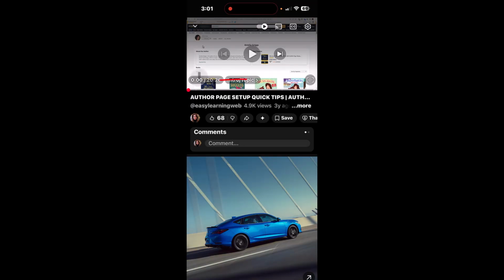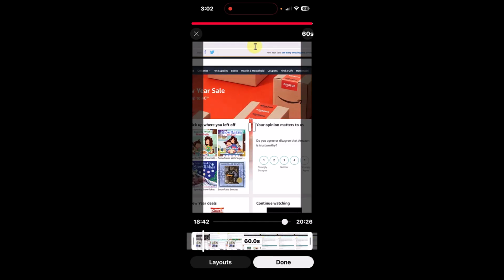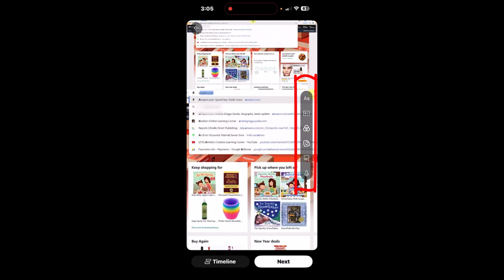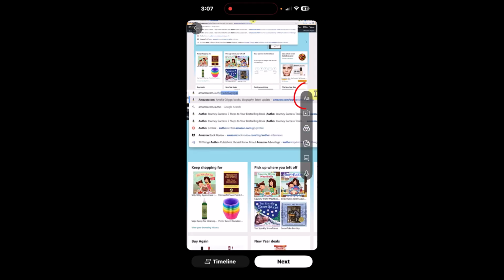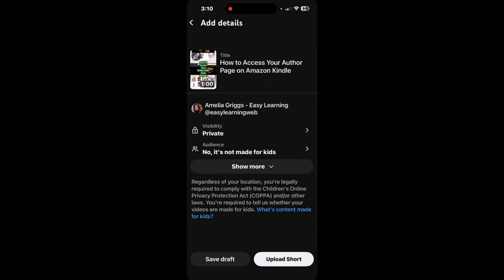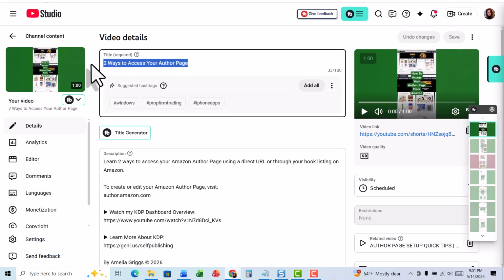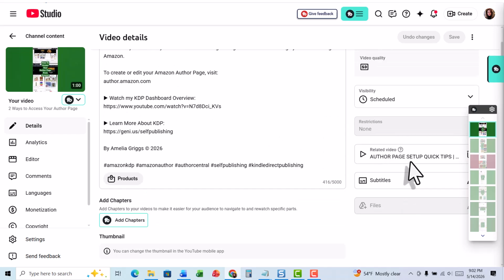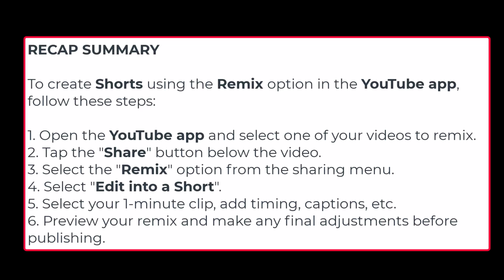USE REMIX TO CREATE SHORTS FROM YOUR LONG FORM VIDEOS!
Learn how to create YouTube Shorts using the Remix feature in the YouTube app. In this step-by-step tutorial, I'll show you how to turn your long-form videos into Shorts, add text, optimize your metadata, and link your Short back to the original video.

You'll learn how to:
• Access the Remix feature
• Edit a long-form video into a Short
• Add text and other enhancements
• Link your Short back to the original video
• Repurpose existing content to reach new viewers

One of the biggest benefits of Remix is that you can revisit your existing videos—especially your most popular ones—and create multiple Shorts in just a few minutes. It's a great way to save time, increase exposure, and help drive traffic back to your long-form content.

00:00 What You'll Learn in This Video
00:21 How to Use the YouTube App Remix Feature
01:08 How to Change Your Short from 15 to 60 Seconds
01:20 Positioning Your Short Where You Want It to Start
01:41 Shorts Layout Options
01:51 Using the Split 1 Layout Option
02:19 Adding Text and Captions
03:07 How to Set Caption Timing
03:32 Adding a Second Text Box
04:06 Adding Your Short Details and Title
04:11 Why You Should Set Visibility to Private
04:40 Uploading Your Short
04:46 Using YouTube Studio for Metadata
04:55 Accessing Your Short in YouTube Studio
05:15 Editing Your Short in YouTube Studio
05:22 Optimizing Your Title and Description
06:10 Adding Playlists, Tags, and More
06:20 Linking Your Long-Form Video as a Related Video
06:30 Setting Visibility to Public or Scheduled
06:49 Saving Your Changes
07:03 Benefits of Creating YouTube Shorts
07:21 Recap: How to Create Shorts Using Remix
07:29 Did You Find This Video Helpful?
07:40 Closing and Recommended Videos

Resources to check out:

▶ FREE Writing Ideas Book:

▶ FREE Author Journey Roadmap:

▶ FREE CapCut Tutorial for Beginners:

▶ FREE CapCut Trial:

▶ 7 Steps to Your Bestselling Book:

▶ Self-Publishing with KDP: Your Book on Amazon in 30 Days Step-by-Step Course (WITH COUPON):

▶ Canva Crash Course:

If you want to learn all about Canva, check out my Canva Made Simple: Design With Ease and Build Your Business course and get instant access to step-by-step training videos on how to quickly and easily create graphics, animations, and videos for your business. Sections include Getting Started, Working with Graphics, Working with Text, Images, and Media, and Finding and Organizing Designs. Plus downloadable PDF handouts, bonus videos, and other materials.

Leave me a comment or question about a tech topic you'd like to see covered in a training video.